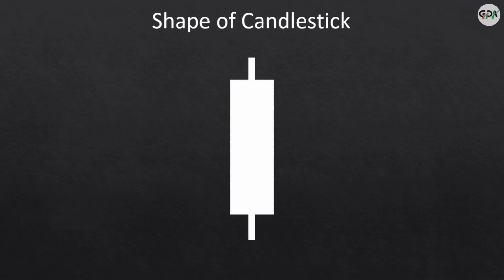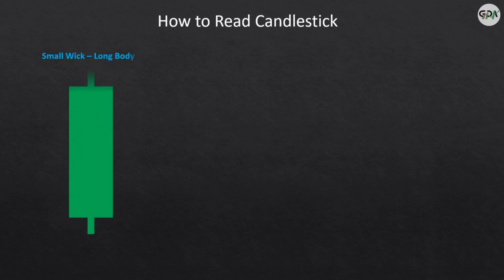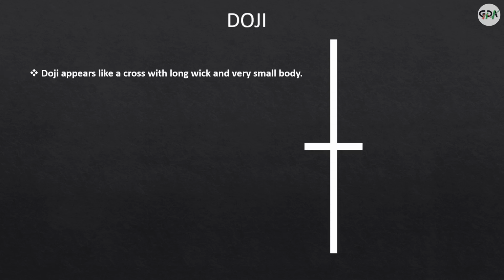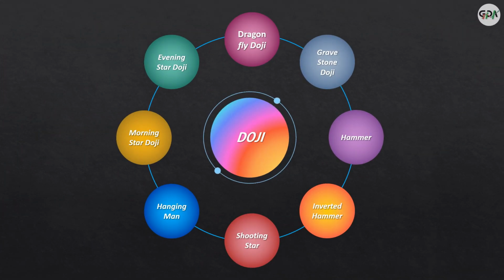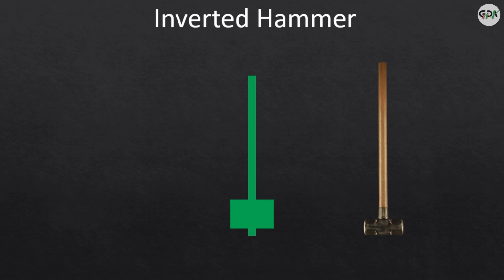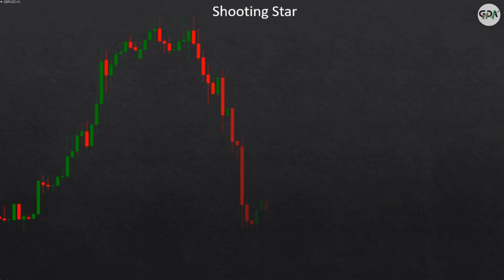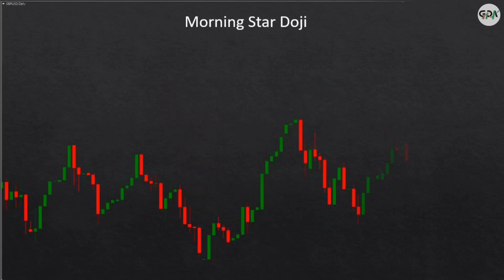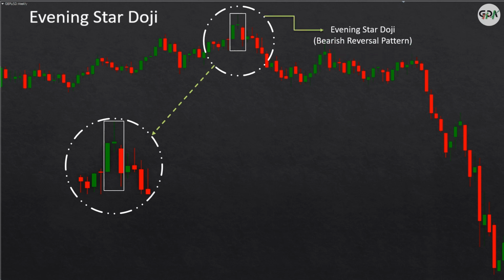Basics of Candlesticks | Best Candlestick Patterns | Technical Analysis | Price Action | DOJI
HELLO, friends Welcome to Gain Profit
In this video we show you Basics of Candlesticks, useful for beginners in Stock Market / Forex / Cryptos.
Discover how Basics of candlesticks can help you identify high probability trading set-ups, so that you can Gain Profit in Bull & Bear markets.
For better understanding, we have made our presentation in graphical way.
Our endeavor is to provide you the basic knowledge on formation of Candlesticks, Best Candlestick Patterns, Different types of DOJIs.

00:00 – Intro of Gain Profit
00:30 – What  is Candlestick
01:06 – Types of Candlesticks
03:10 – How to Read Candlestick
07:08 – DOJI
08:24 – Types of DOJIs
09:08 – Dragon Fly Doji
10:57 – Gravestone  Doji
12:31 – Hammer
14:08 – Inverted  Hammer
16:40 – Shooting  Star
18:01 – Hanging  Man
20:03 – Morning  Star Doji
22:23 – Evening  Star Doji